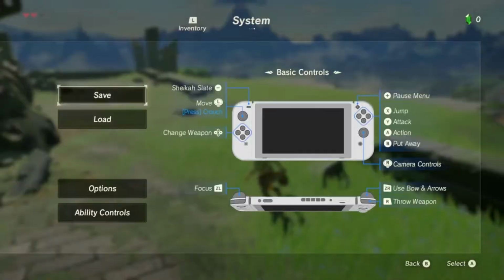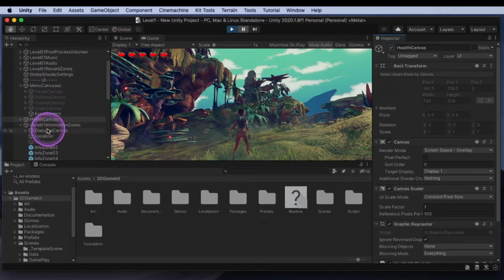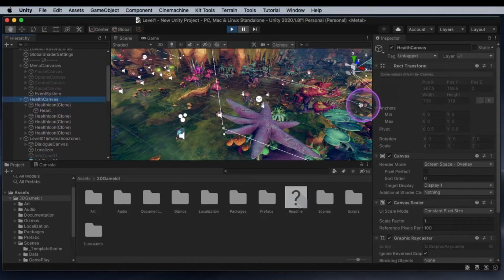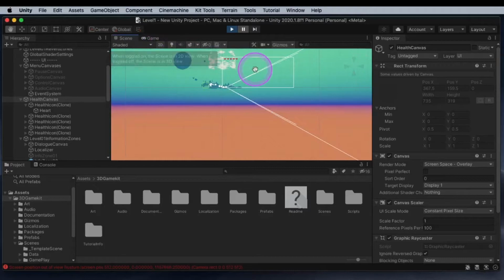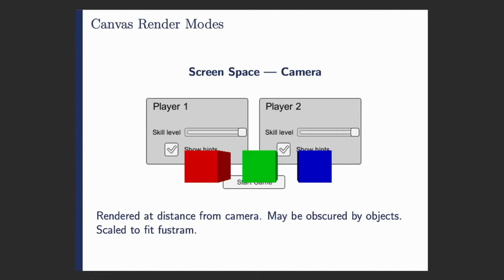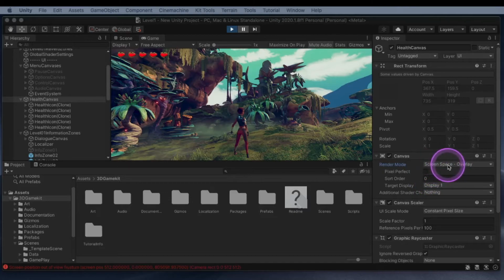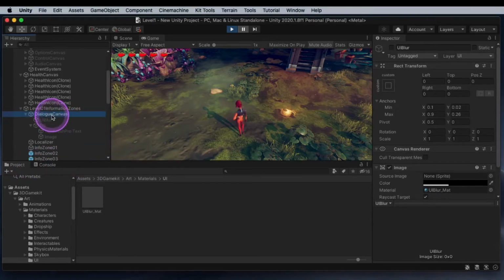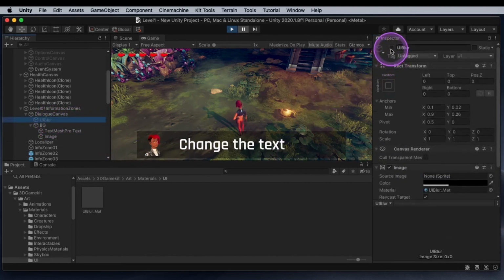6.1 User Interfaces: The Canvas